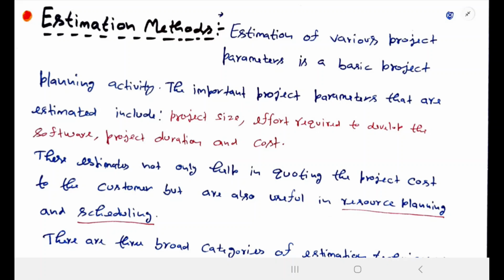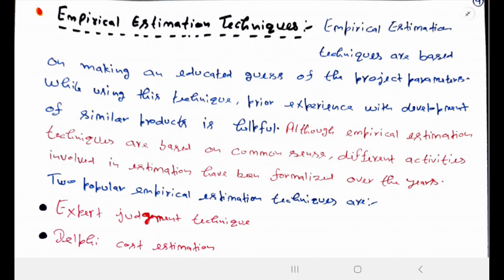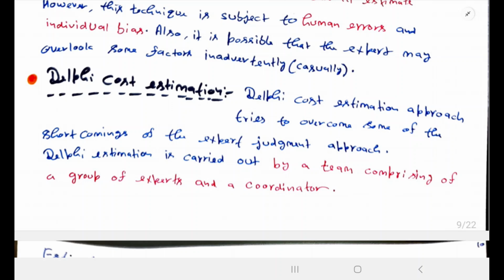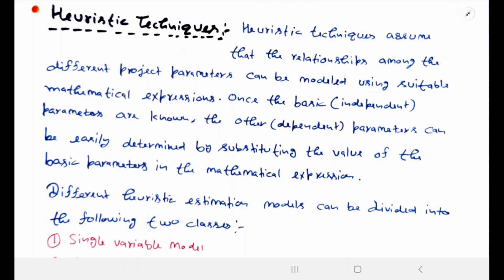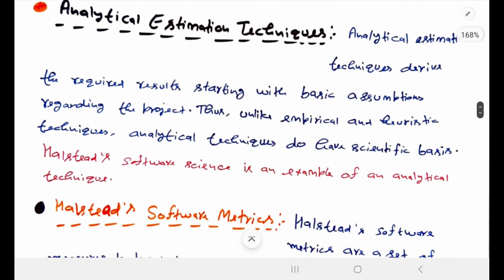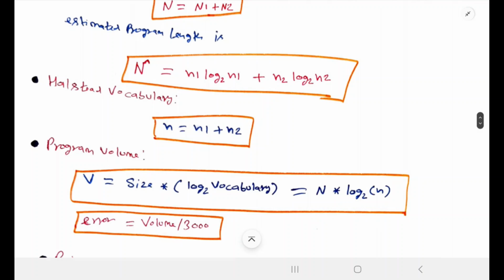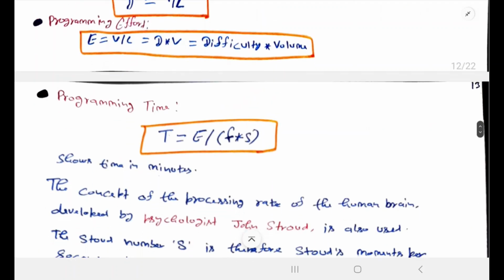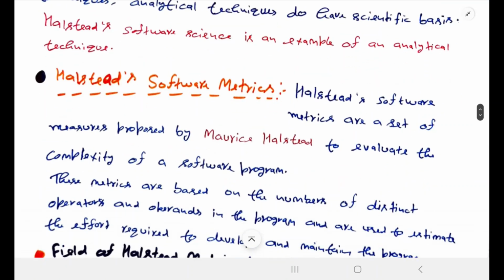Estimation Methods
In this lecture we will learn about the topic estimation methods.